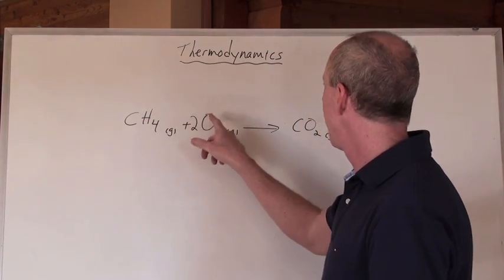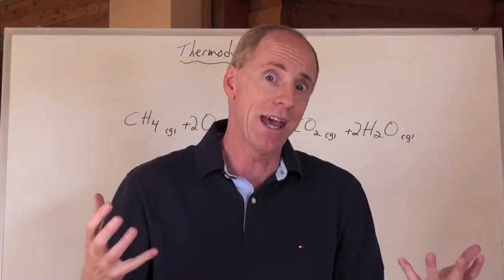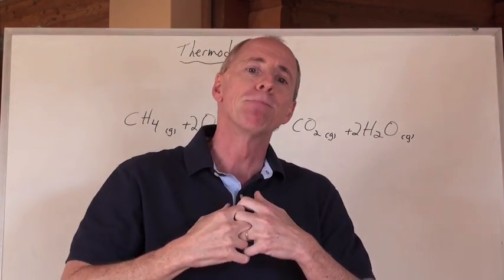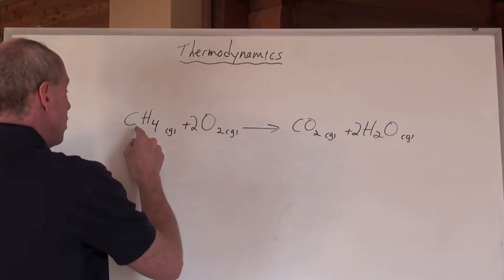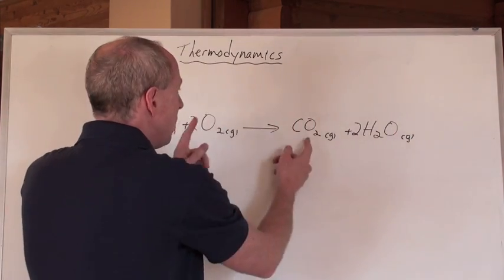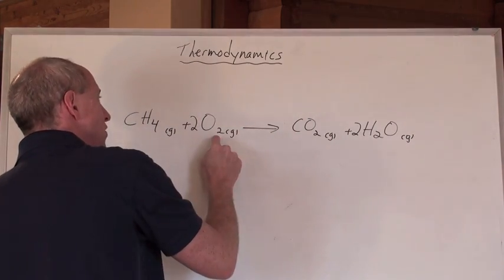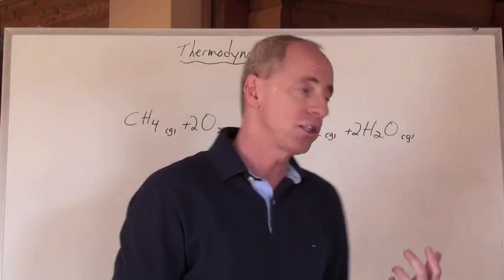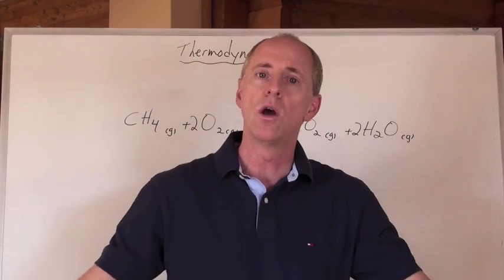Chemguy Chemistry: Thermodynamics 1: Why?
Oooh!  Big question that arises in the novel!